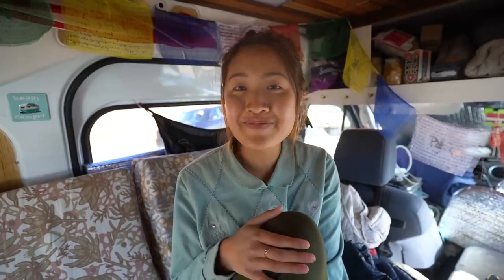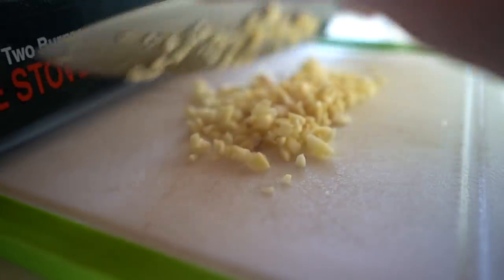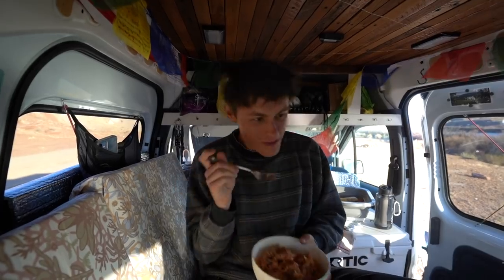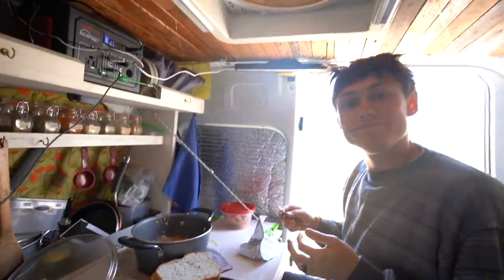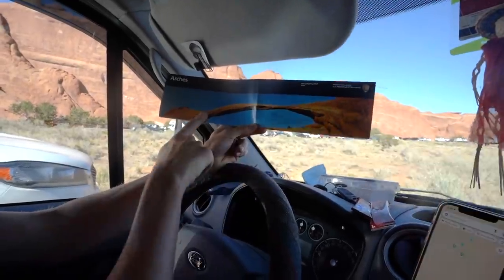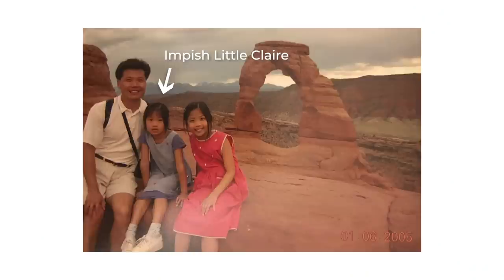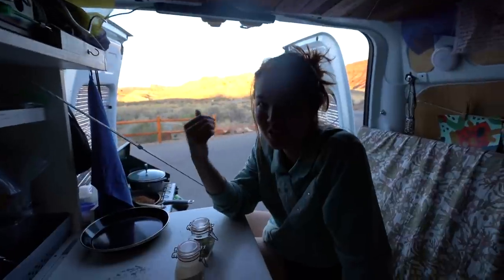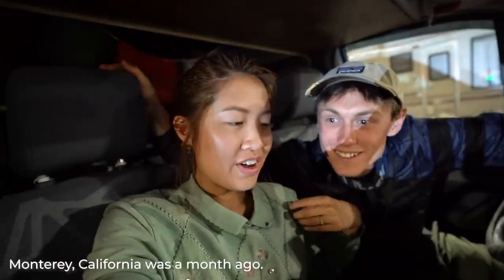SECRET GEYSER in UTAH and the BEST of ARCHES NATIONAL PARK (this is unbelievable)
The Utah road trip continues! We found a very random little geyser in the middle of Utah and parked our van right by it for a night. We were lucky enough to see the small fella erupt, which only happens twice a day— so, what a treat! As we drove further East, we passed through Arches National Park and revisited all our favorite arches. It was the perfect way to end our time in Utah, and we already know we will be coming back to the state for more adventures in the future!

OUR GEAR
Main Camera